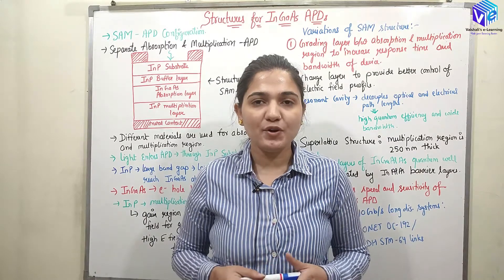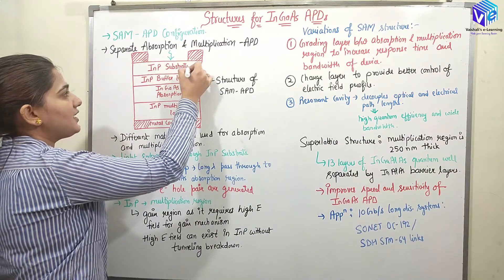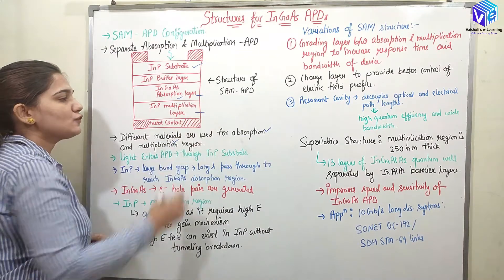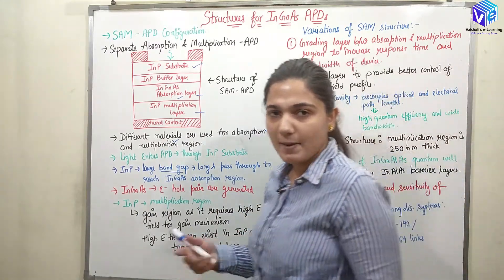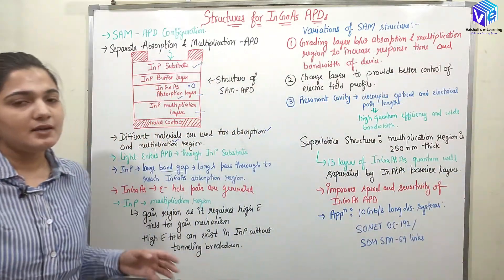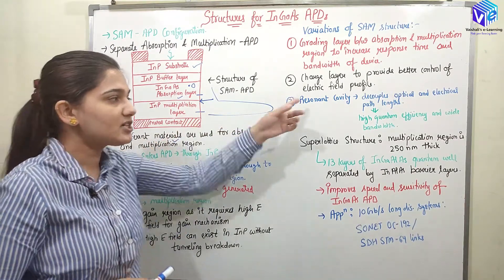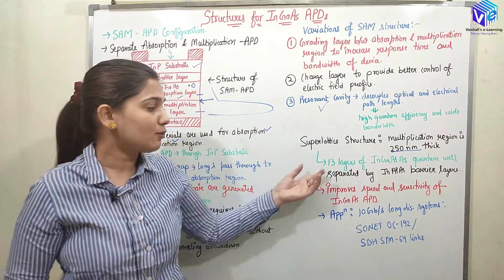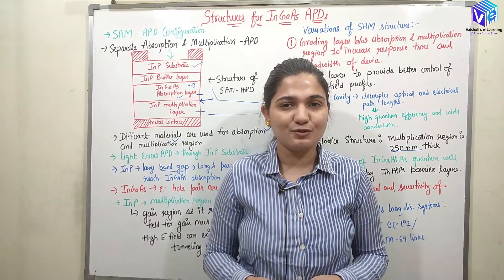Structure of InGaAs APDs